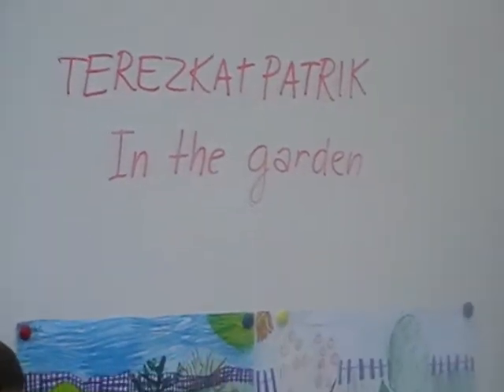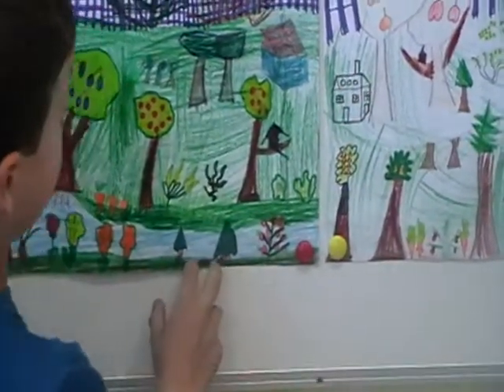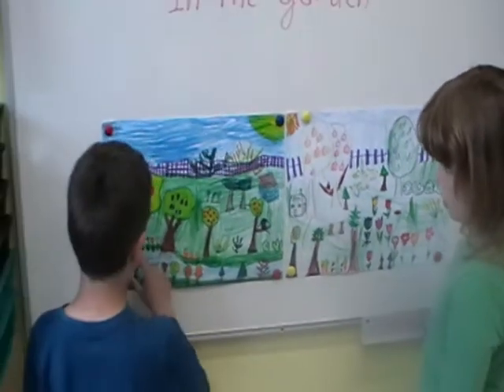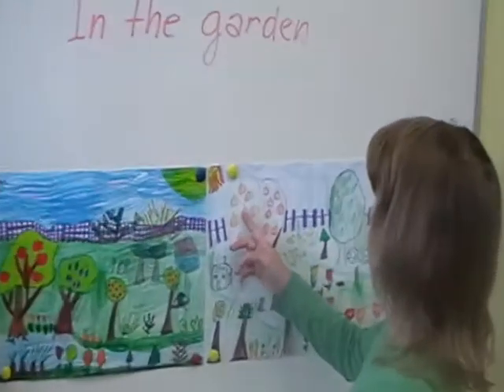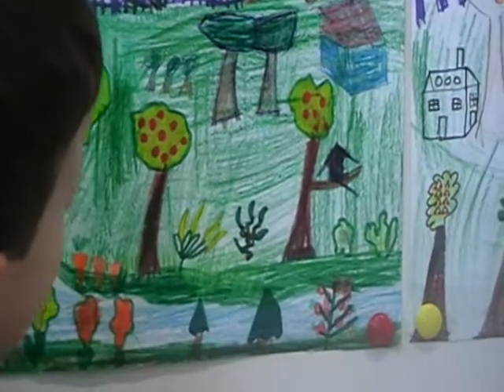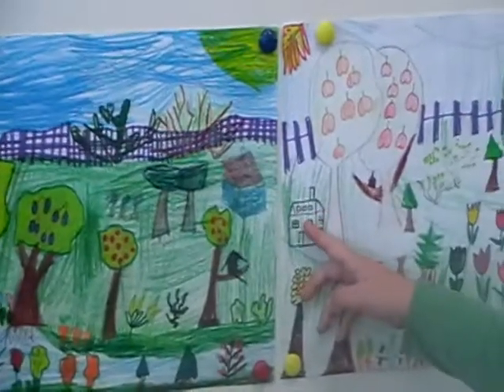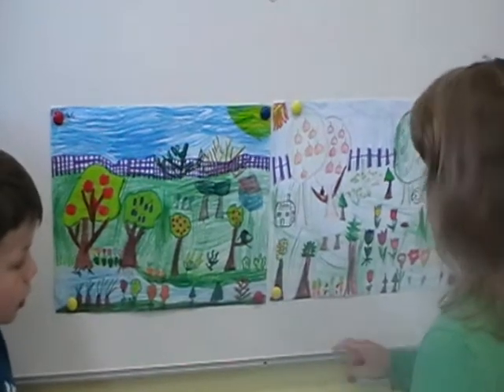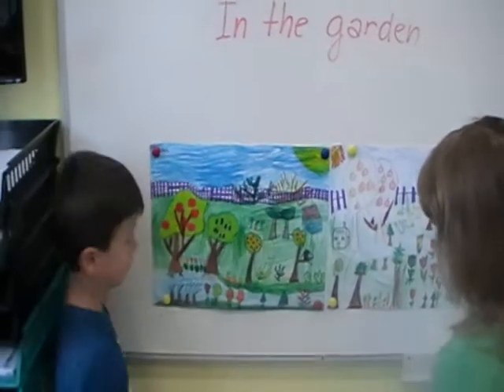Prezentácia projektov - 1.MR (1. ročník) - In the Garden (Terezka a Patrik)